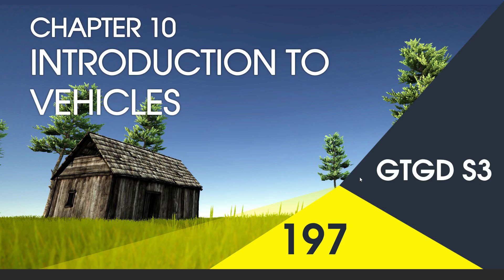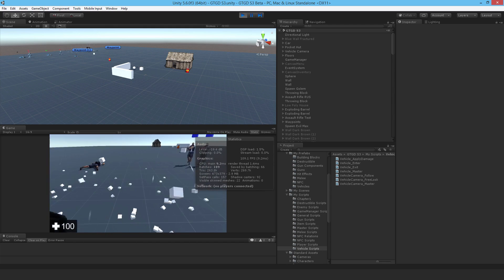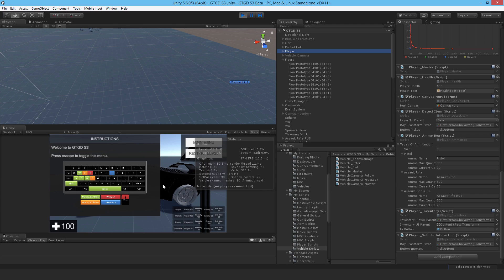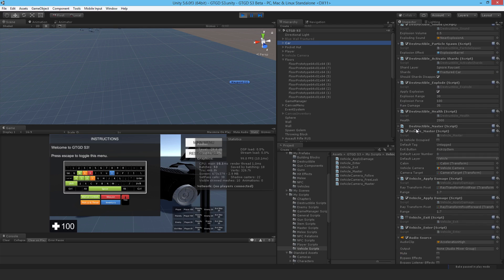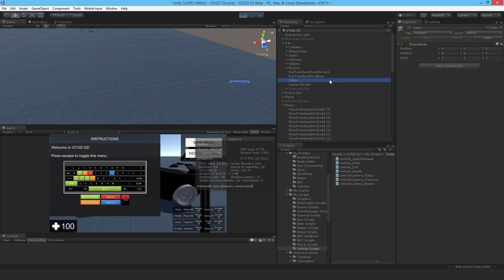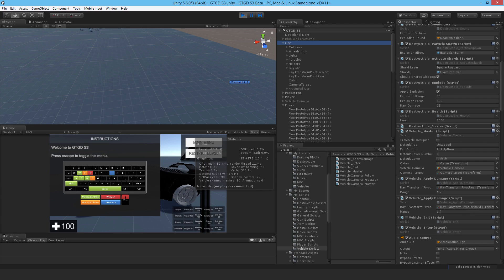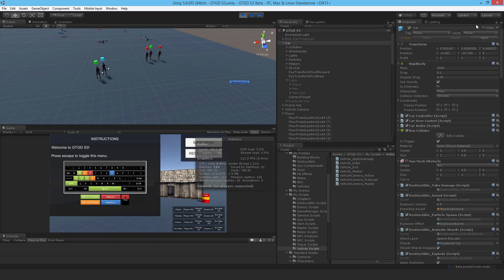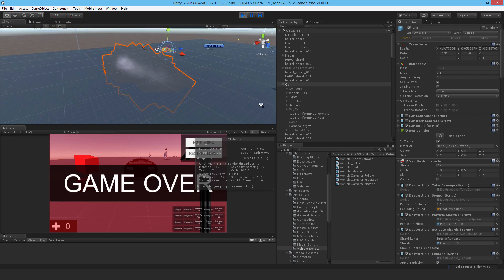[197] Introduction To Vehicles - How To Make A Game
Chapter 10! In this chapter I will teach you to make vehicles you can drive! You can use smash through destructible game objects and NPCs!